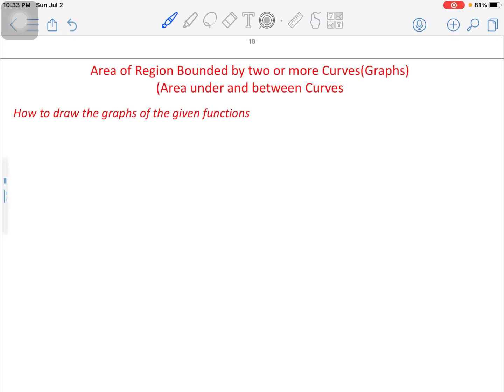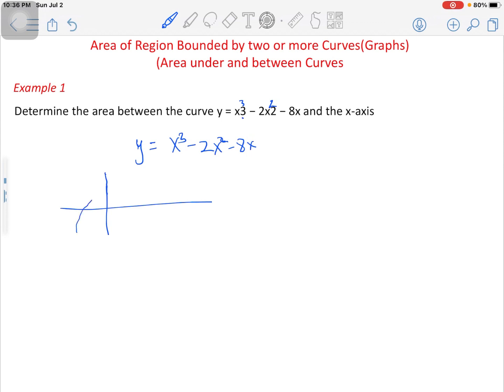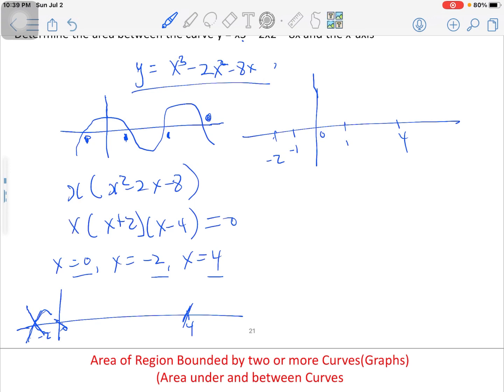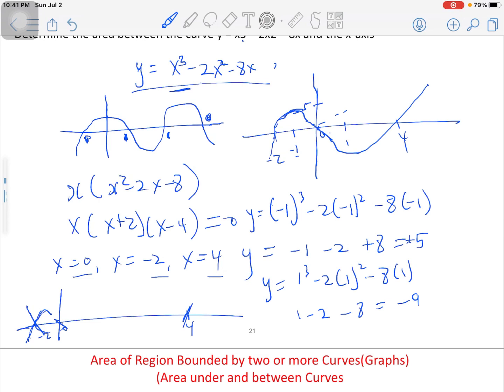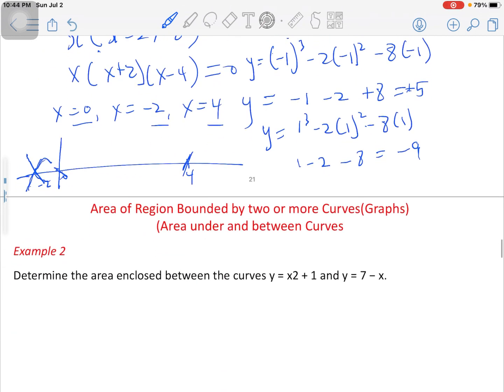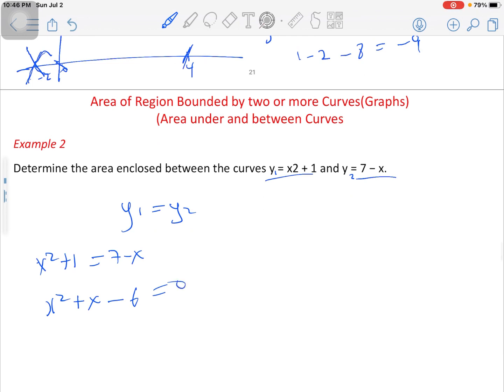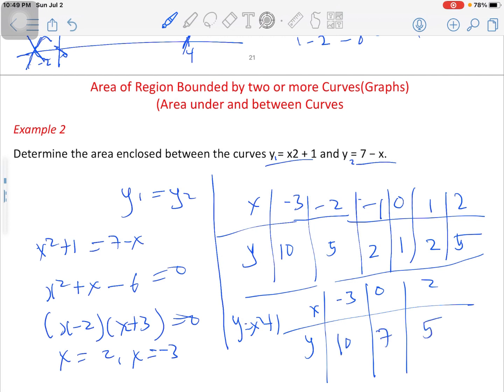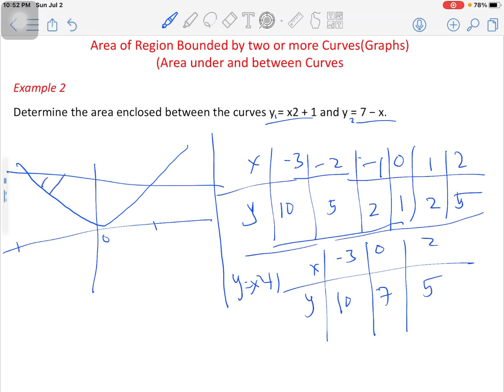Area bounded by curves: How to sketch a Graph to solve a given question